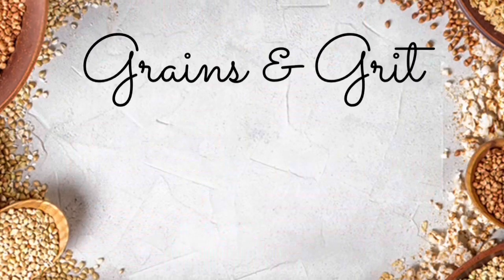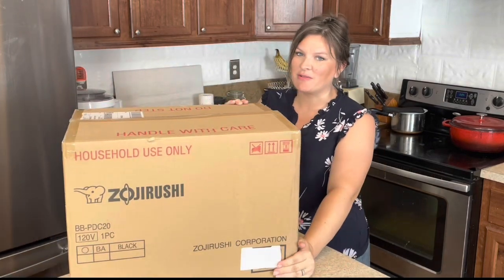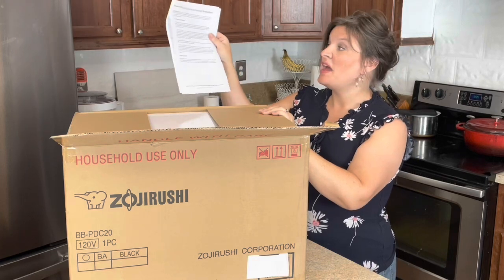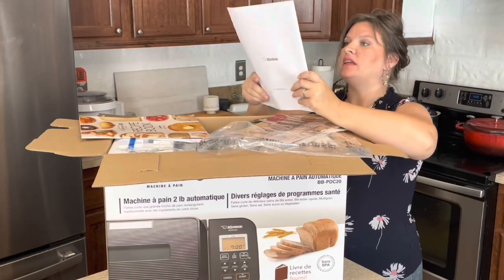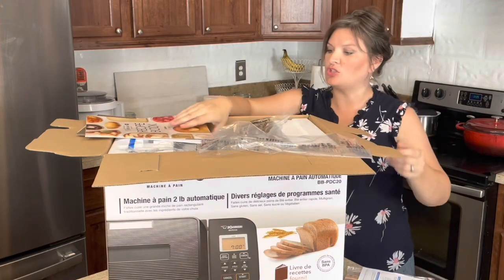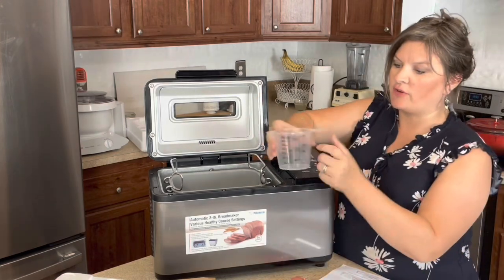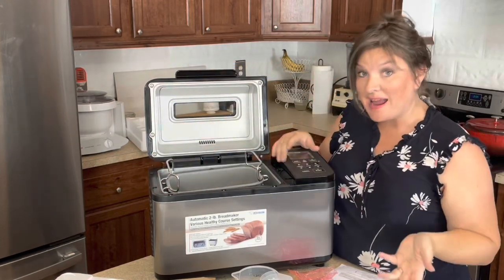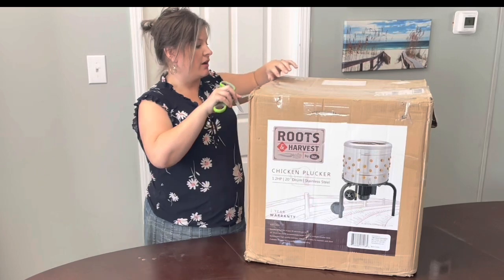Pleasant Hill Grain Haul, Unboxing, Review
In this video we are going to do a large purchase @pleasanthillgrain haul, unboxing, and review!!

Items mentioned can all be purchased at PHG!

Be sure to shop at PHG for all of your grain needs and more